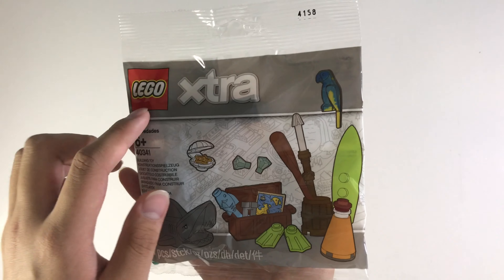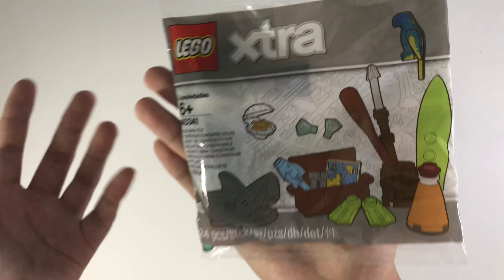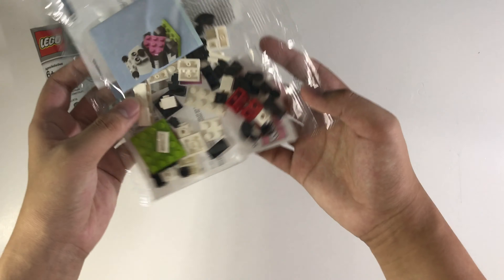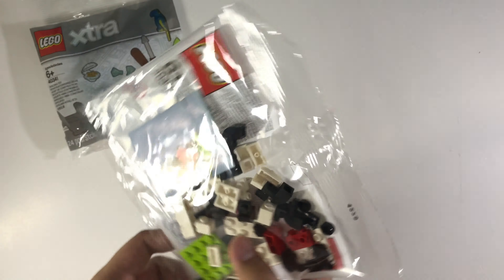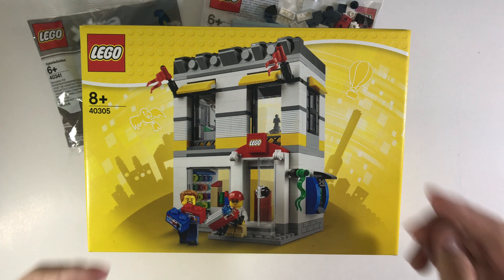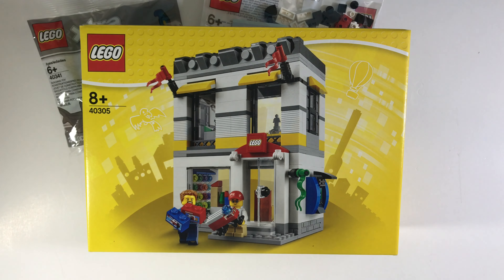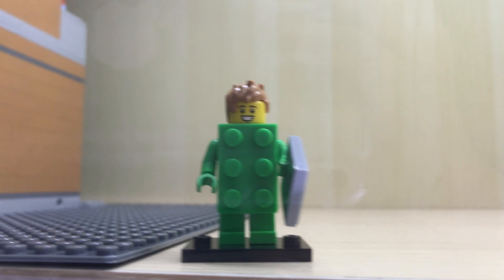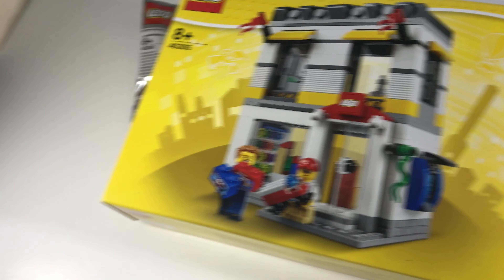Mini Lego Haul During COVID_19 (only three sets)🤣